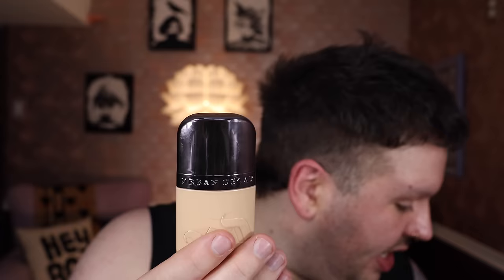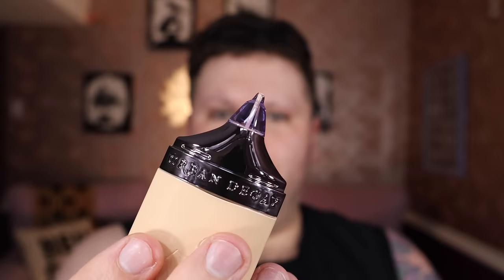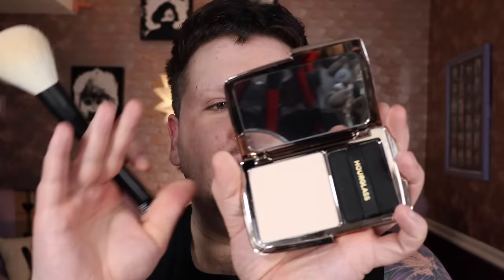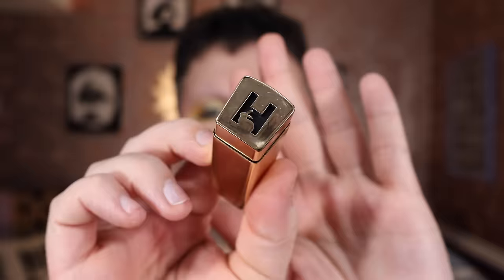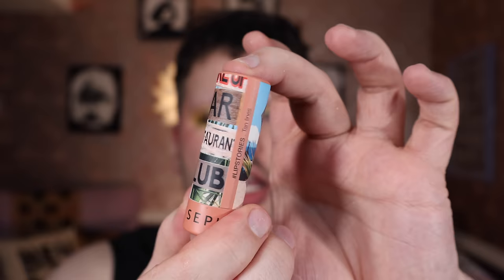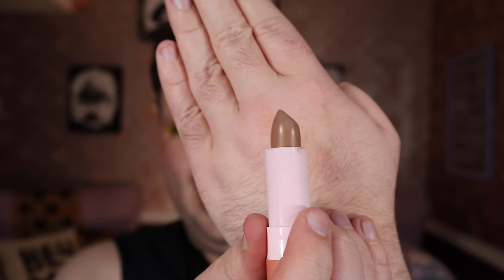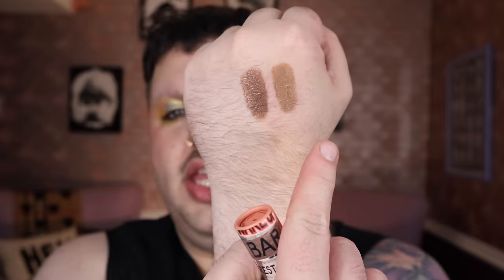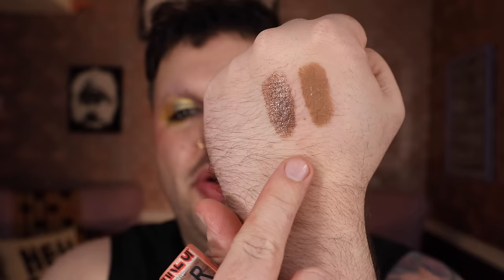trying to figure out if I actually like this new makeup | Urban Decay Face Bond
I have some fun new stuff to play with, but specifically try to wrap my head around the Urban Decay Face Bond foundation.

♡ timestamps ♡
00:00 - intro
00:16 - Urban Decay Face Bond Foundation
00:32 - JK let’s talk about the Finding Ferdinand Lip Balms
01:54 - OK back to the Urban Decay
06:50 - Hourglass Vanish Airbrush Powder
11:06 - Sigma Blushes
12:43 - bellabeautébar basic witch palette
21:14 - a followup to the finding Ferdinand balm
21:52 - lip swatch extravaganza
26:07 - Urban Decay All Nighter Setting Spray

♡ people, places and things mentioned ♡

** received in PR
Bobbi Brown Vitamin Enriched Face Base Moisturizer & Primer with Vitamin C + Hyaluronic Acid

♡ nails ♡
Bare

♡ WRECK COLLECT PODCAST on SPOTIFY! ♡

If you're a brand that would be interested in sending me PR, please know that I would only accept the PR under the condition that I am permitted to honestly review it on my channel in the way I see fit.